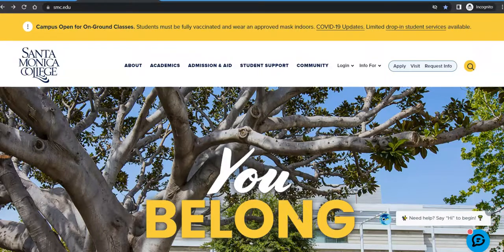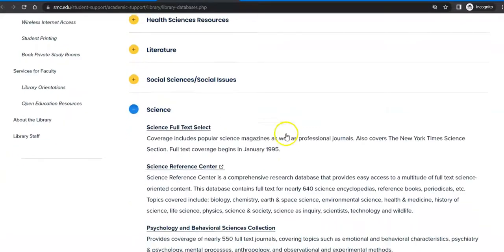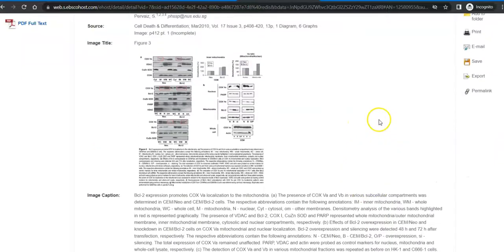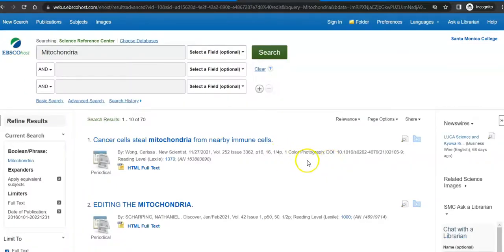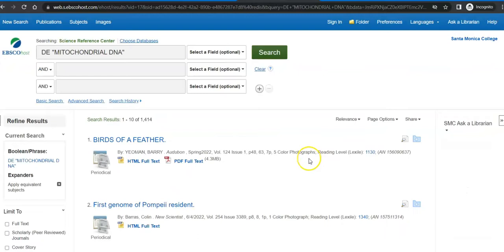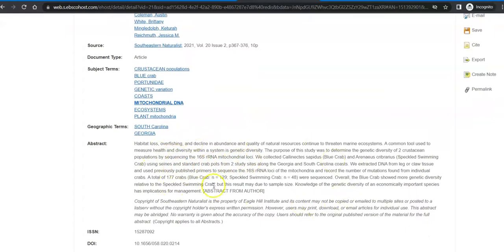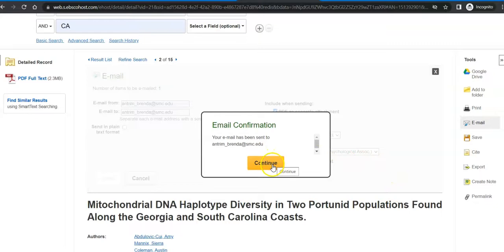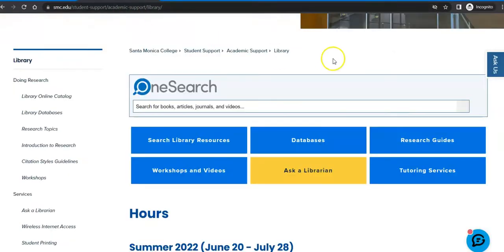Science Reference Center Database Tour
A short video tour of how to search in the Science Reference Center, including limiters, article and image retrieval, and advanced searching.